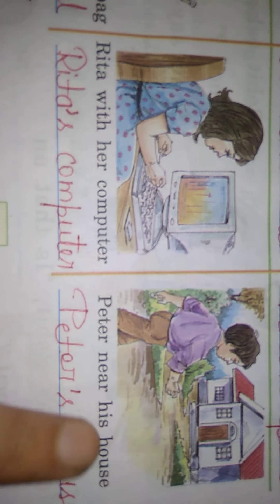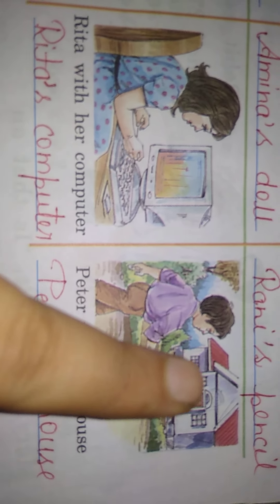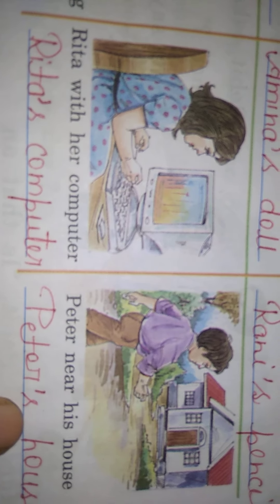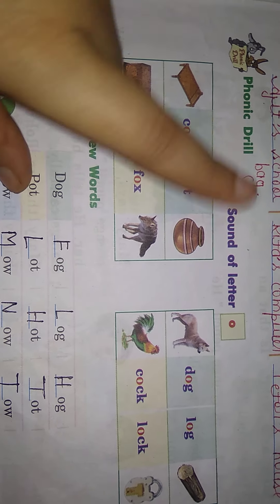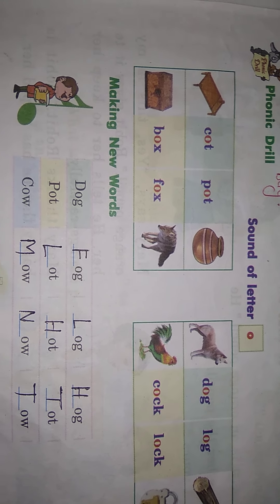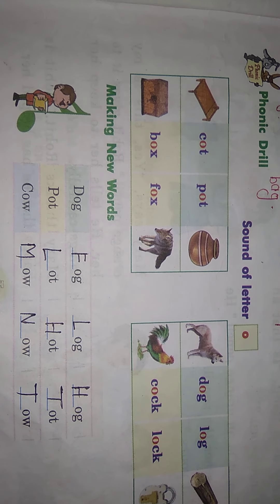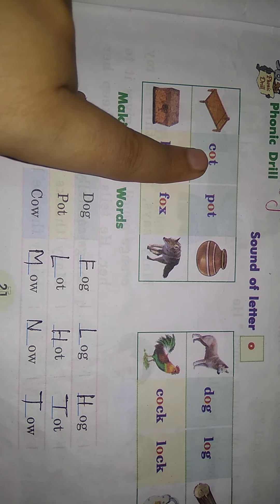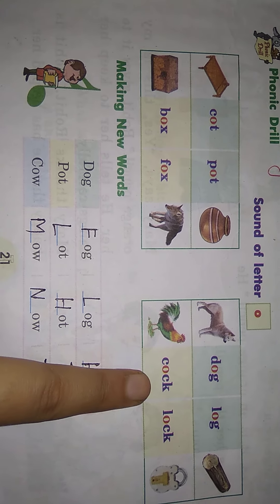Class 1, English 2 (exercises)unit 4